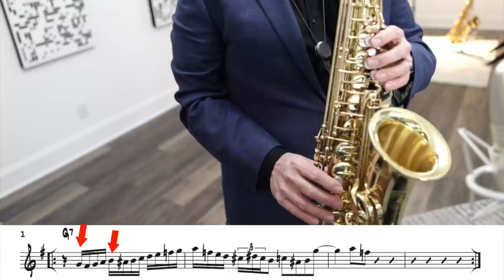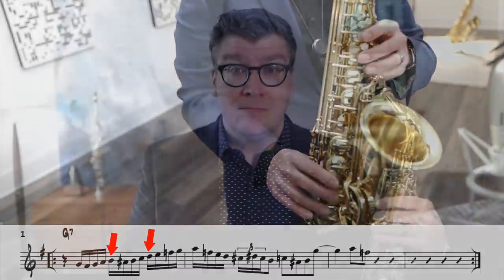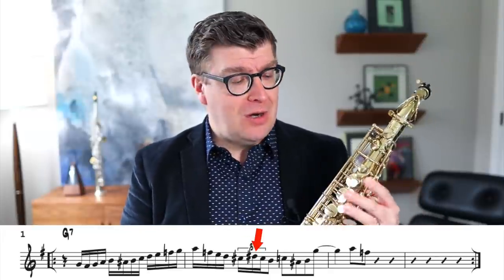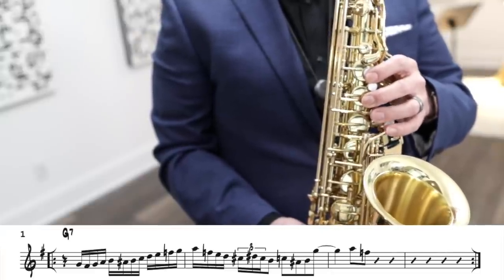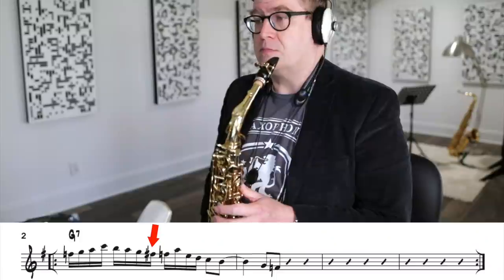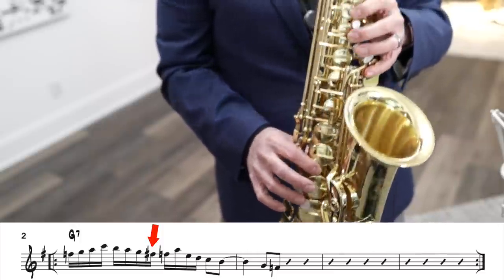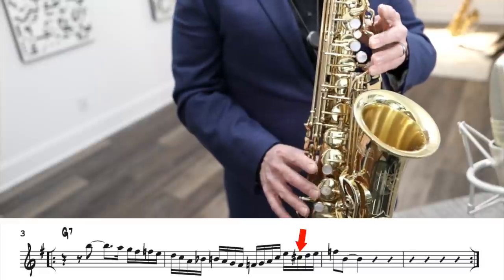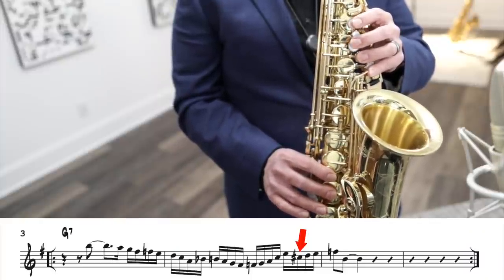Double Time Licks on Sax .pdf exercises!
00:00 Intro
1:00 What we're learning
2:40 The "S"s of practice
3:50 Slow and Segmented
5:14 Optimal Fingerings
9:30 Exercise Demos (fast tempo)
10:57 Slower Demos